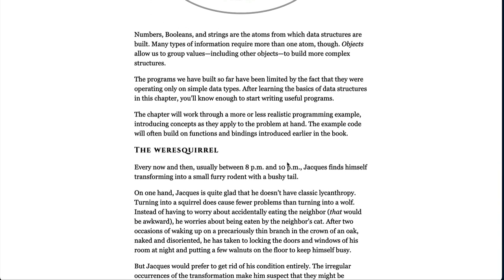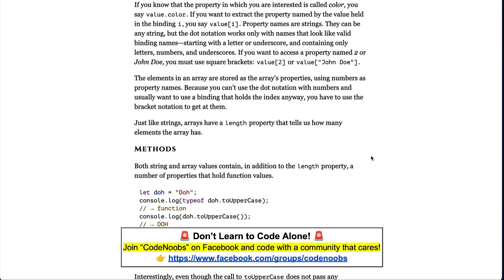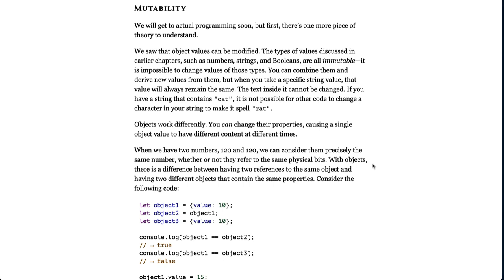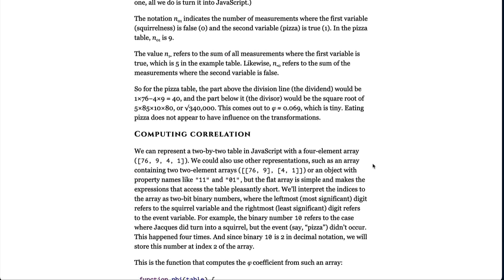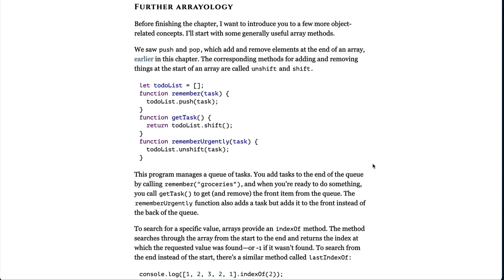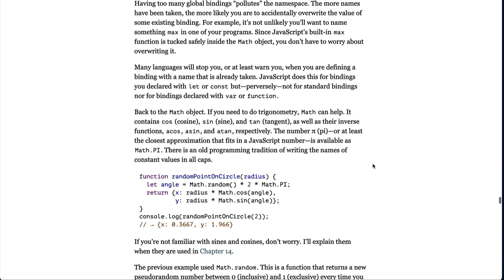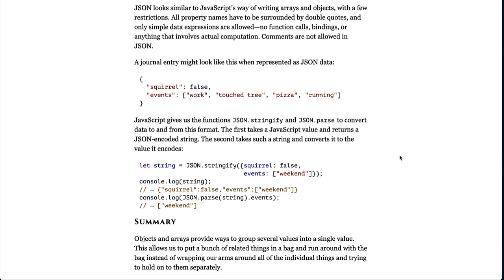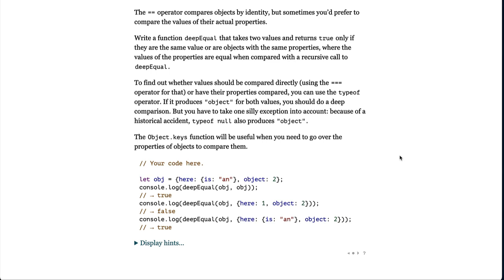Eloquent JavaScript 4th Edition - Chapter 4 - Data Structures: Objects and Arrays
Chapter 4 - Data Structures: Objects and Arrays. Organize and manage complex data using JavaScript’s core data structures: objects and arrays. This chapter walks you through creating, accessing, and manipulating these versatile structures to store collections of data and represent real-world entities in your code. You’ll also learn about properties, methods, and how to use JavaScript’s built-in array operations to streamline your workflows.

Topics: The weresquirrel. Datasets. Properties. Methods. Objects. Mutability. The lycanthrope's log. Computing correlation. Array loops. The final analysis. Further arrayology. Strings and their properties. Rest parameters. The math object. Destructuring. Optional property access. JSON.